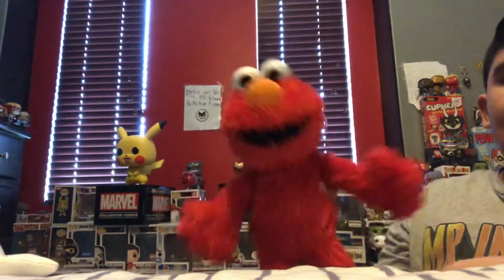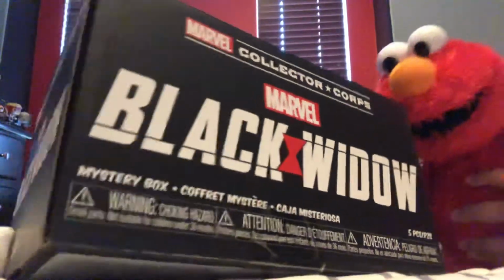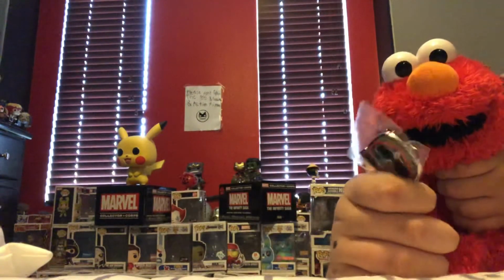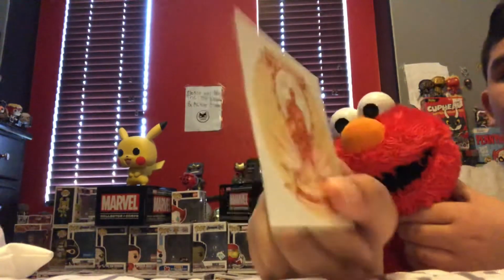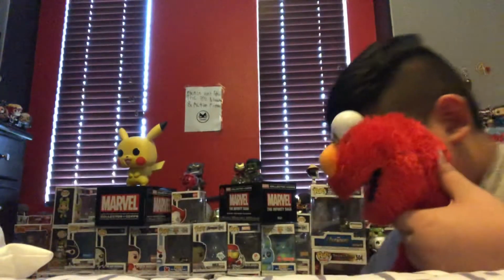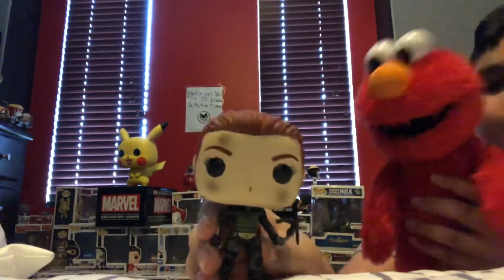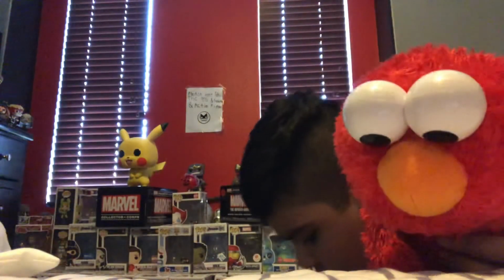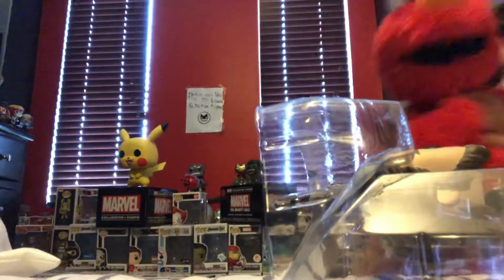EP2 unboxing: Marvel collector Corps exclusive black widow funko pop (spoiler warning)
I got them at the mail today